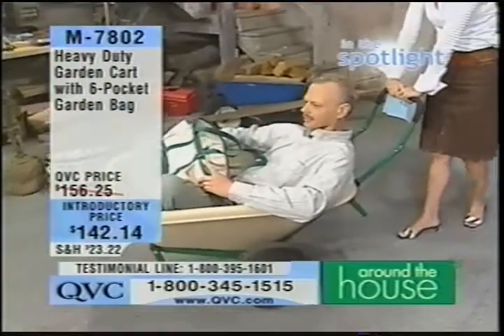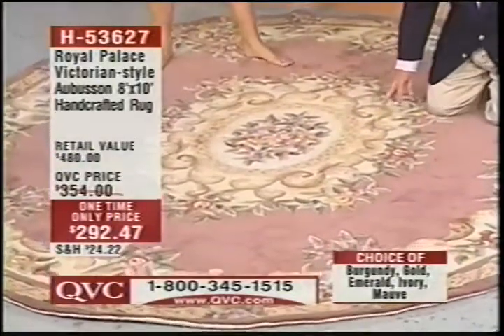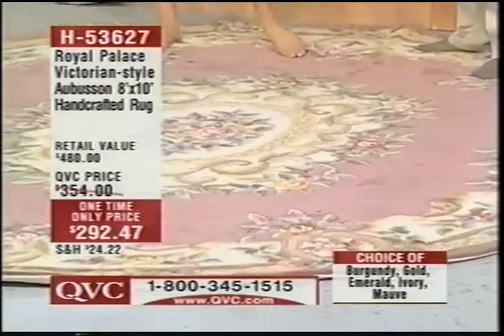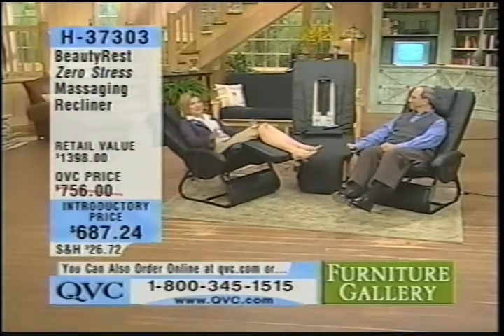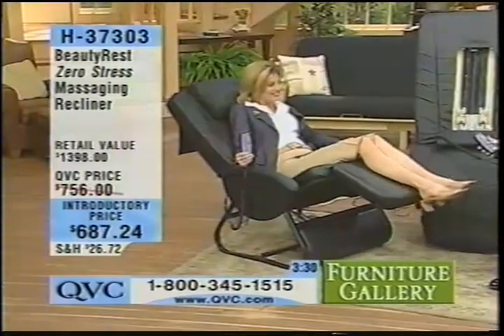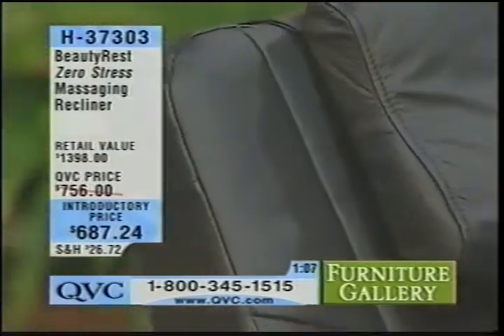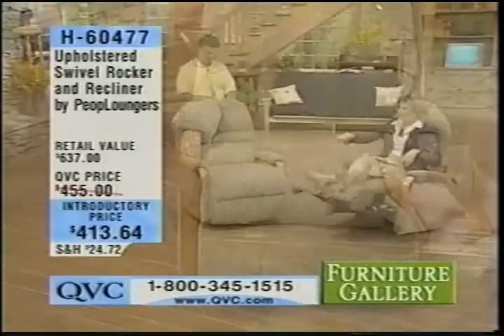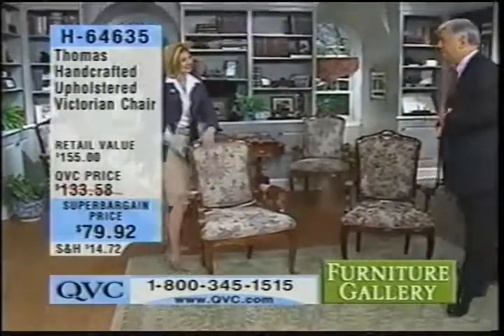Kim Parirsh 3